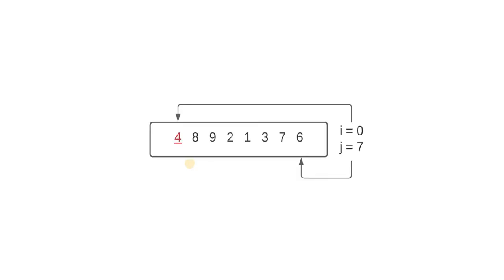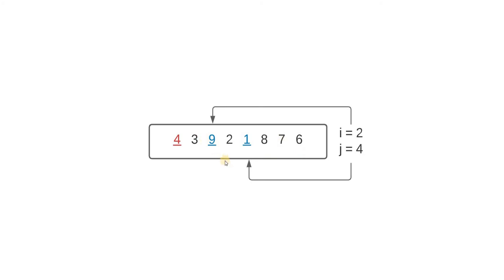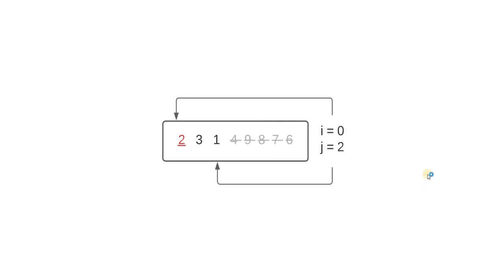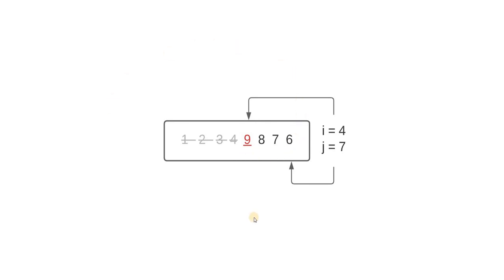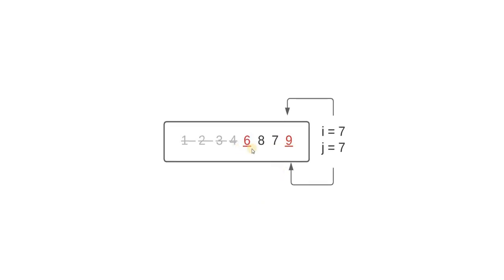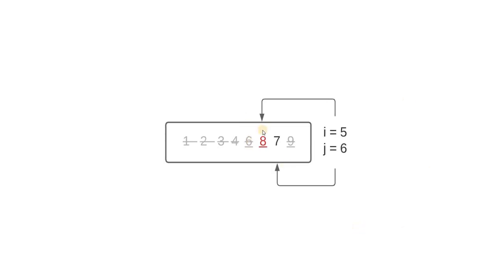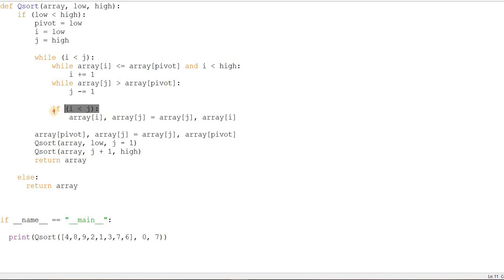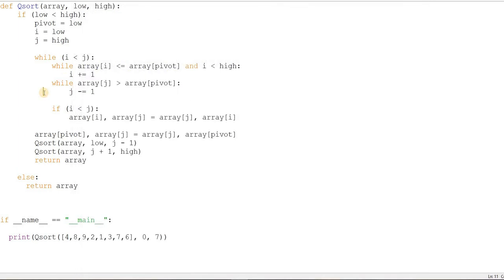QuickSort Sorting Algorithm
In this tutorial video, we will demonstrate and explain how the QuickSort Algorithm works. Towards the end of the Video, the code for the QuickSort Algorithm will also be provided.